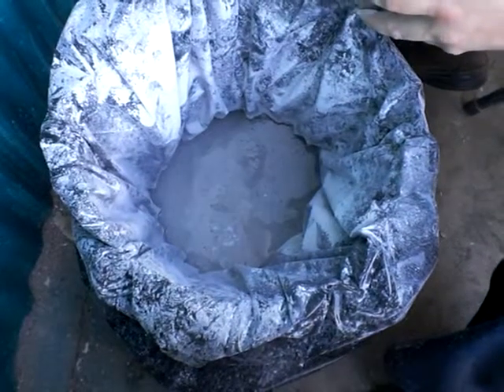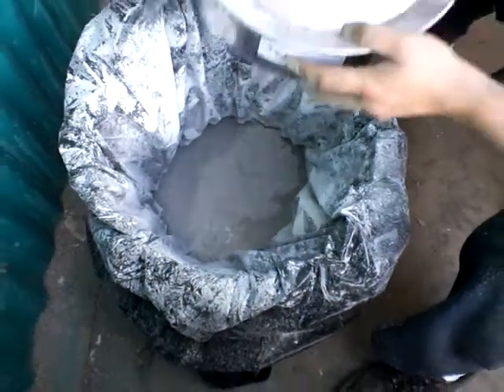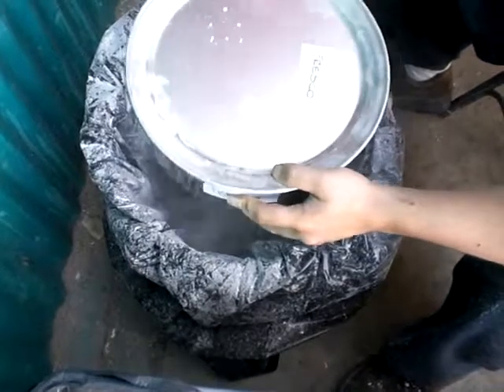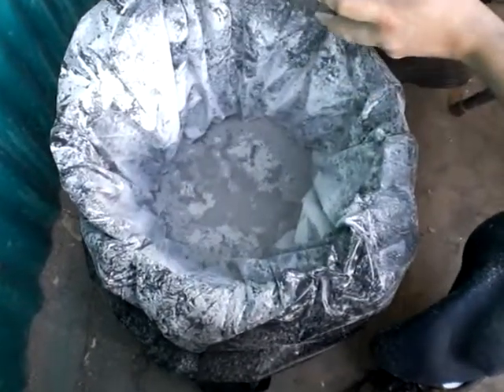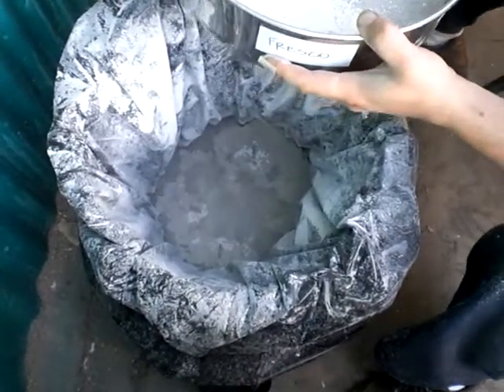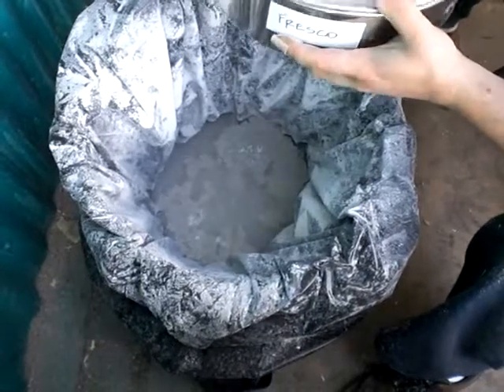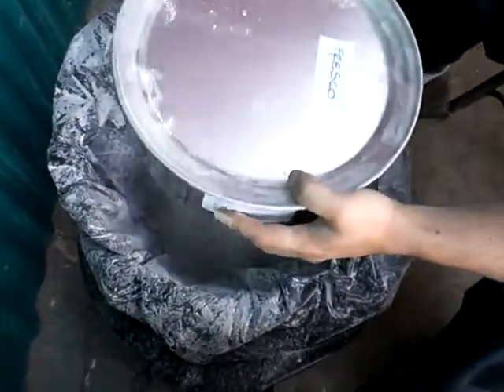0016 Slaking lime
Slaking lime for fresco.